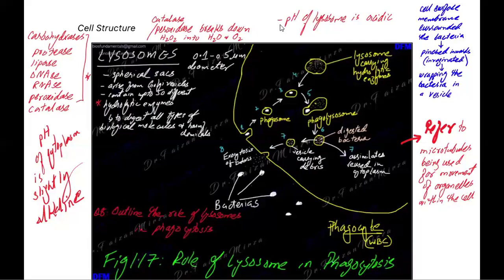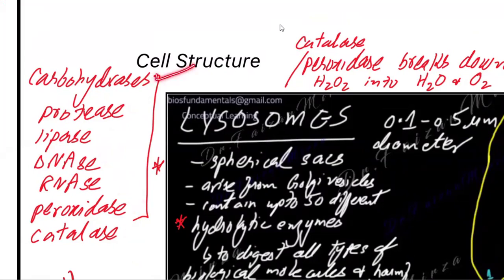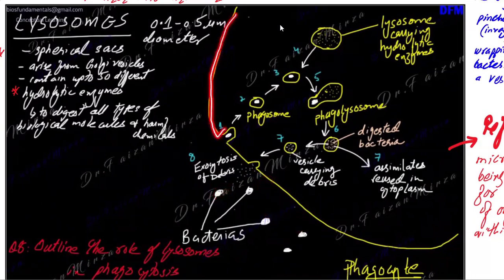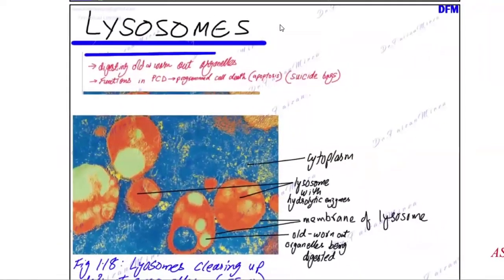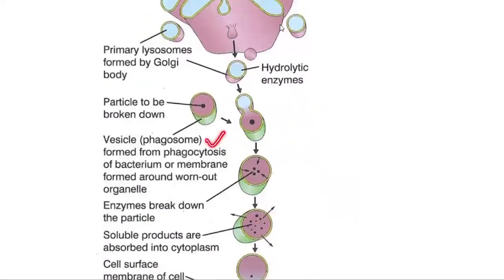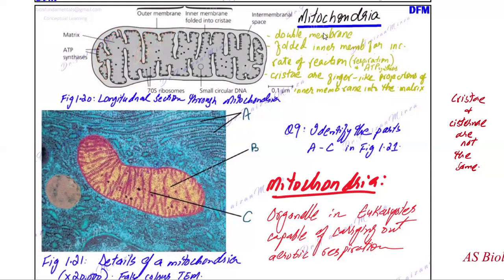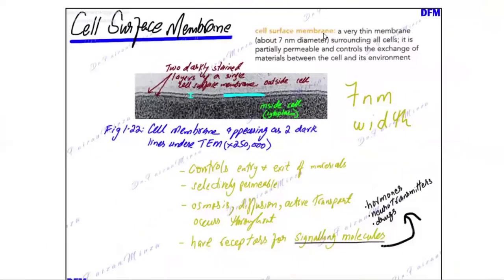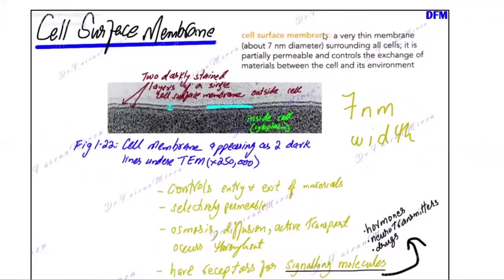lysosome mitochondria csm